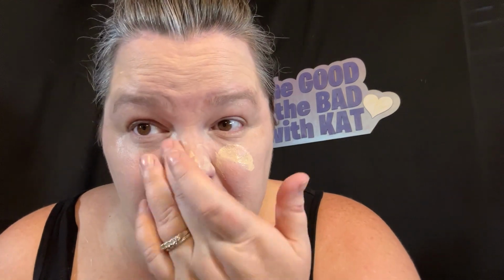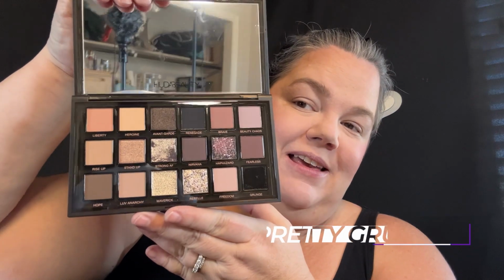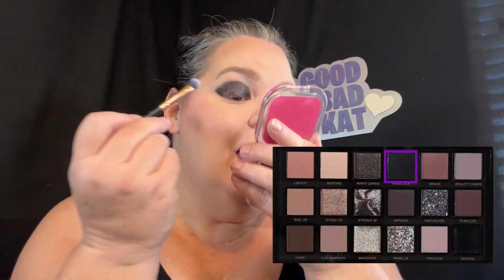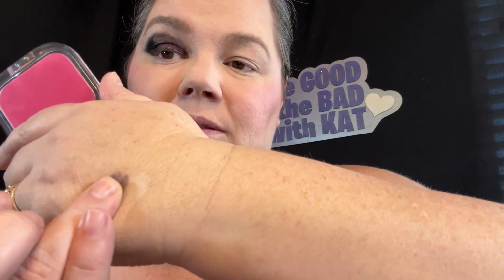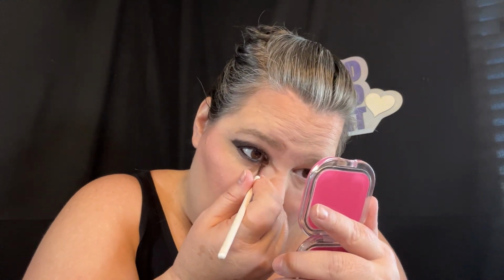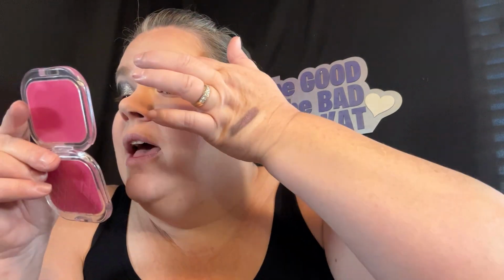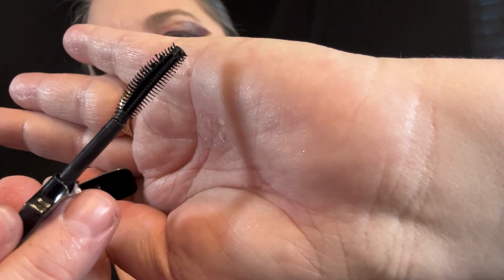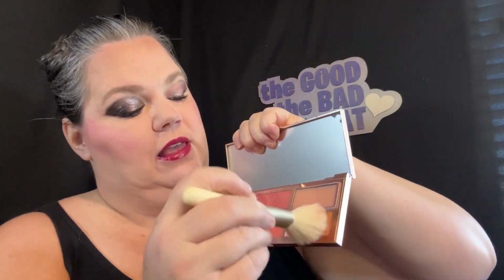NEW MAKEUP - IS IT WORTH THE HYPE?!?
Join me as I dive into some new makeup!

Products used:
@Hudabeauty - Pretty Grunge Eyeshadow Palette
@ultabeauty Collection - Under Eye Brightener in Light to Medium
Ulta Beauty Collection Youthful Glow Foundation Serum Drops
@elfcosmetics - Glossy Lip Stain in Berry Queen
@lorealbg - Voluminous Panorama Washable Mascara